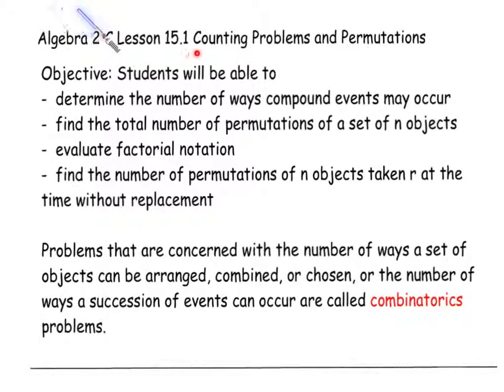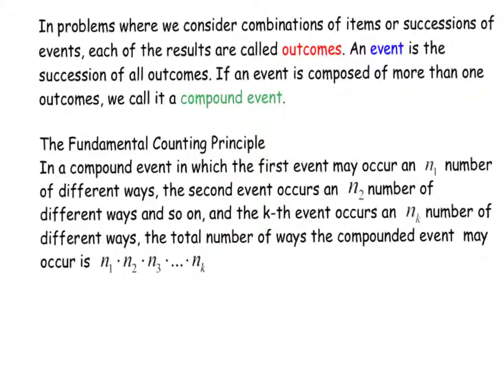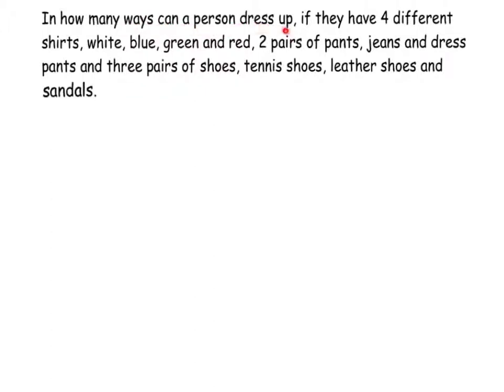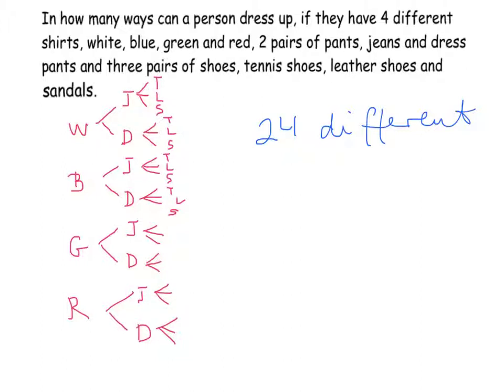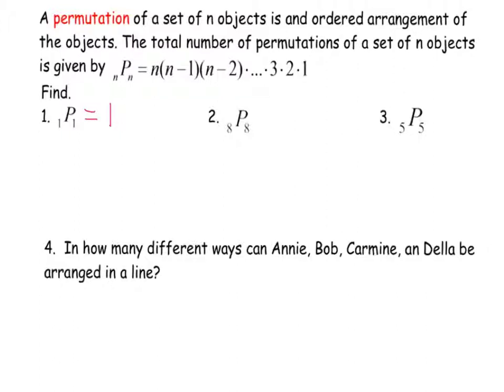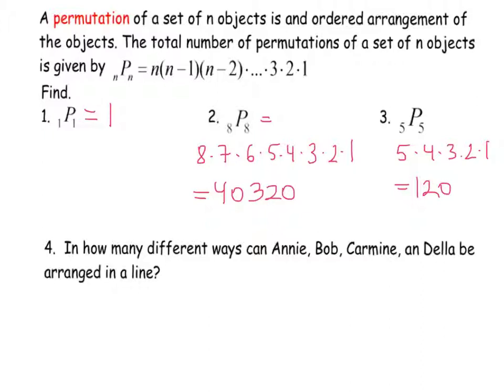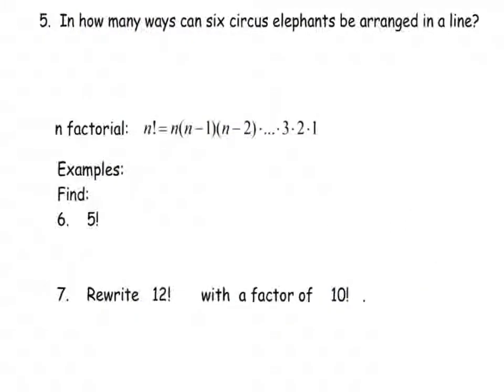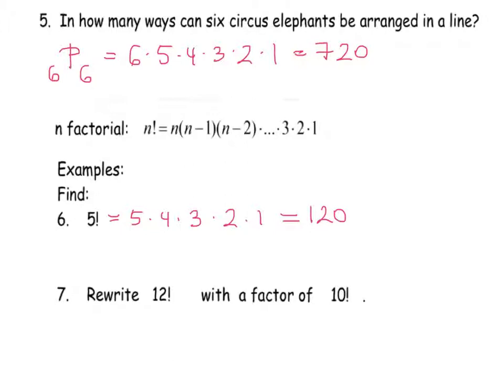Algebra 2C Lesson 15.1 A